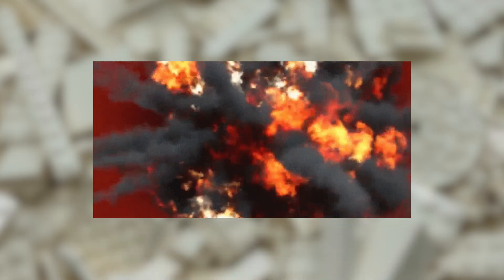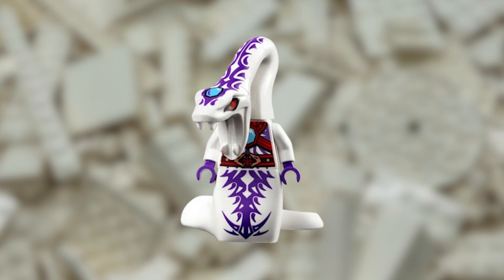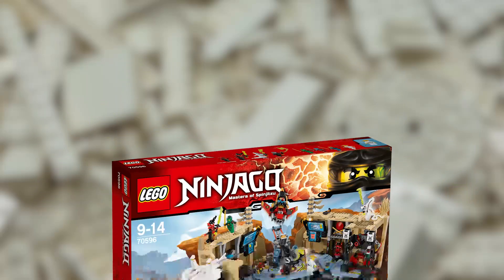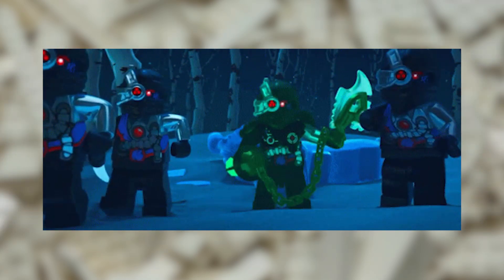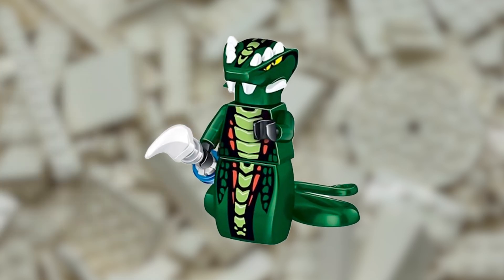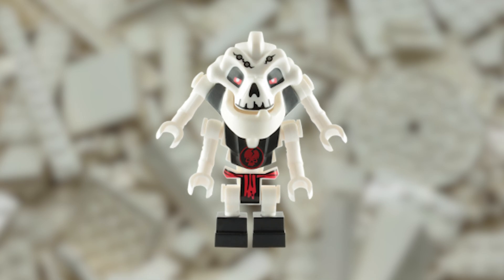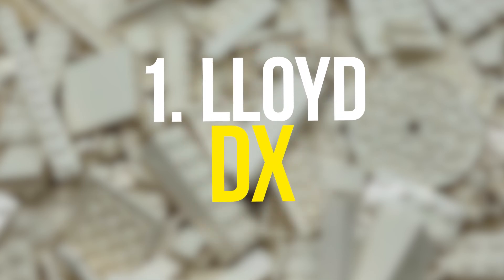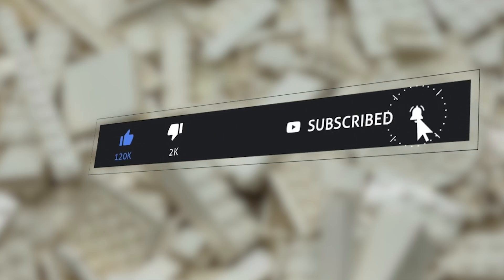EXPENSIVE LEGO Ninjago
Welcome back to another epic video about your favorite bricks: LEGO! Any suggestions or feedback?

Prepare to be blown away by the incredibly high value of some of the rarest and most sought-after LEGO Ninjago minifigures on the market. What sets them apart from other minifigures isn’t just their rarity, but the really high price at which they’re valued. As you’ll find out, the prices of the minifigures in this list can reach a hundred of dollars! Now let’s take a closer look at some of the most expensive LEGO Ninjago minifigures and explore why they have become such a hot commodity among collectors.